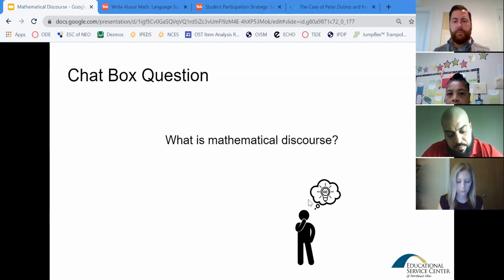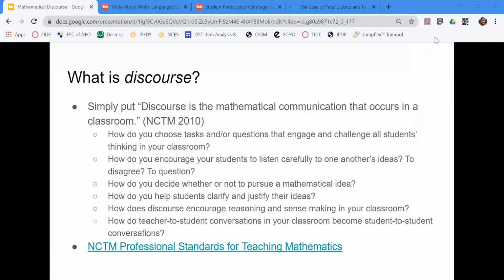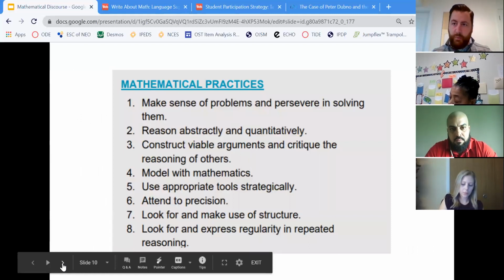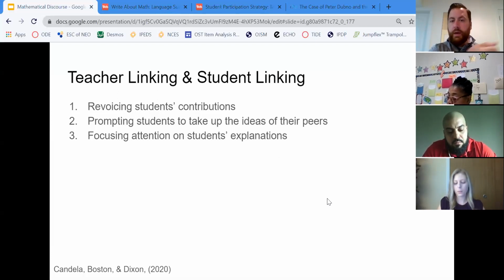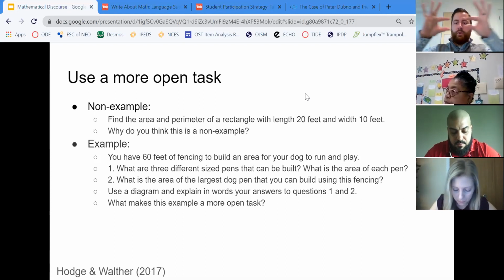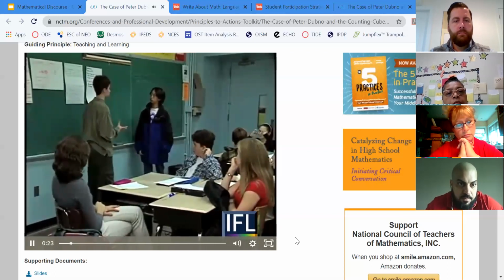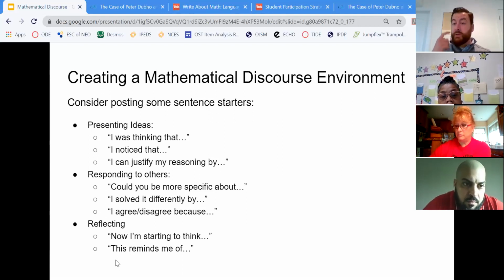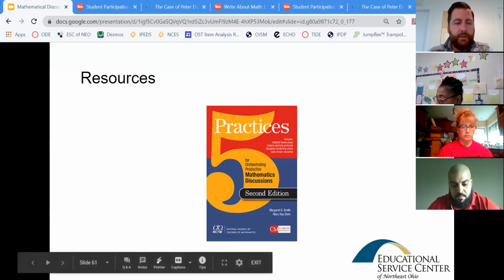Math Discourse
ESCNEO
Mathematical discourse is a high-leverage instructional strategy that can make an impact in your instruction. This one hour session will get you started in using mathematical discourse in your classroom with a focus on blended learning.